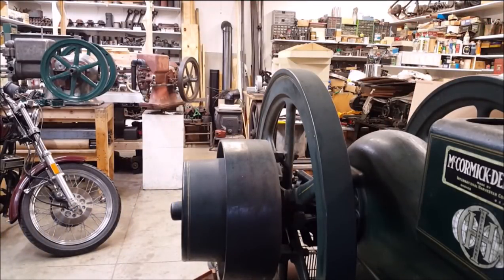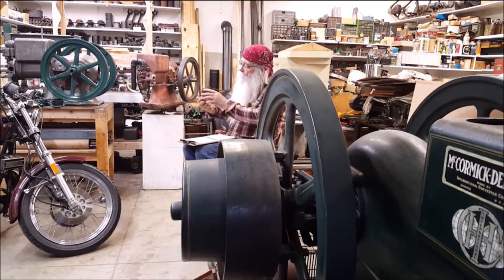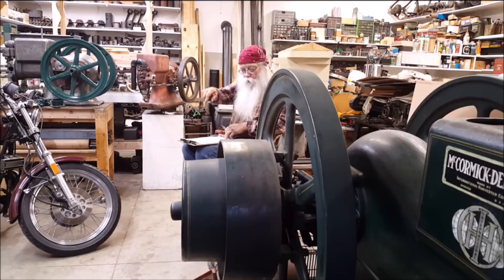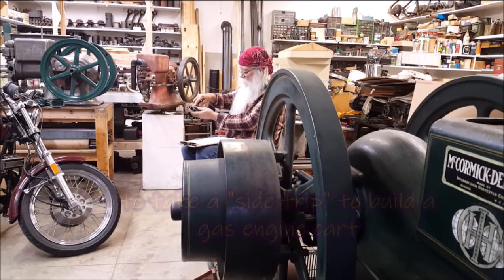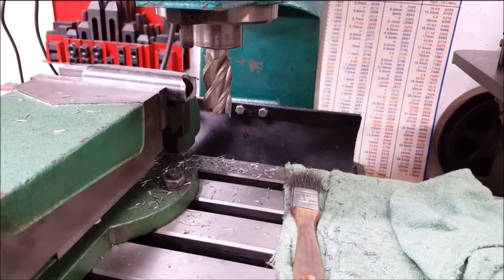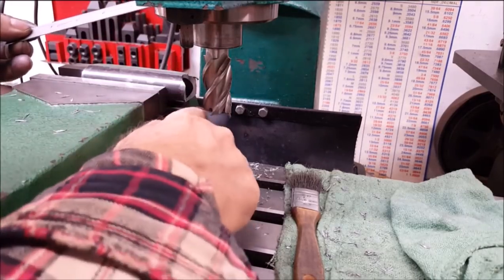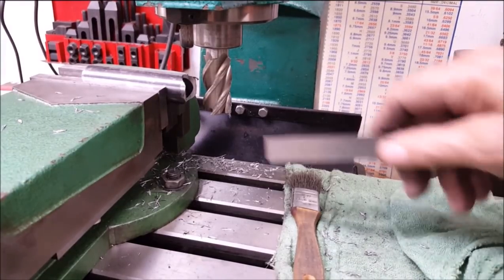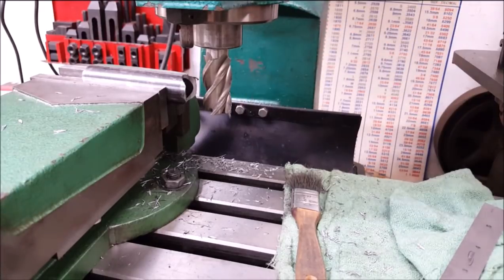Hit and Miss Gas Engine Carts milling fishmouths saddle cuts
,,, just call it a fishmouth,, milling machine project cutting fish mouths (saddle cuts for welding), cut notches in pipe tube to be welded to another pipe, in this case it will be a axle tube (gonna be strong), building a hit and miss engine cart (going to put a throttle governor engine on the first cart) leave a comment, subscribe, pass it on, to be continued,, this is part one,,,